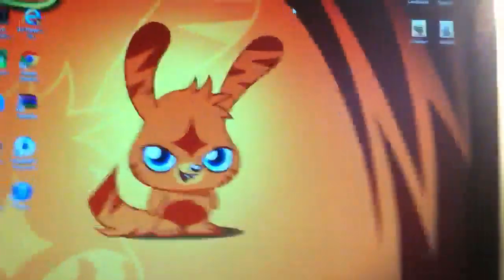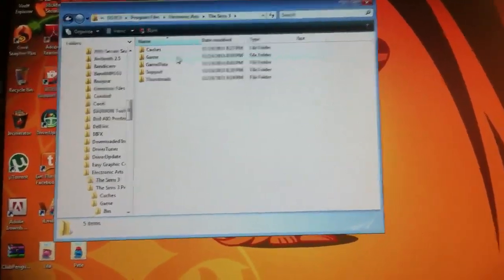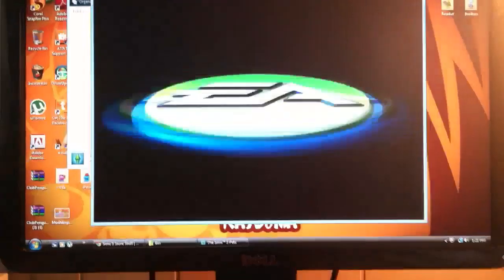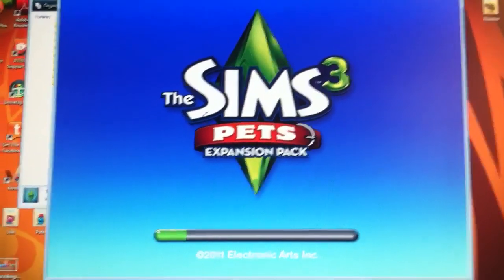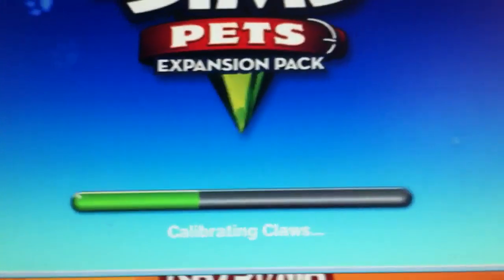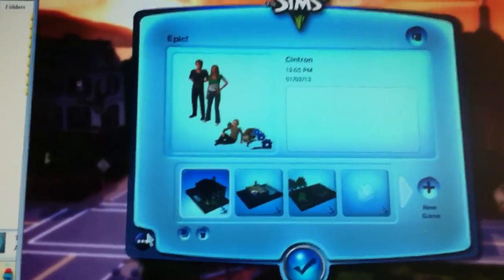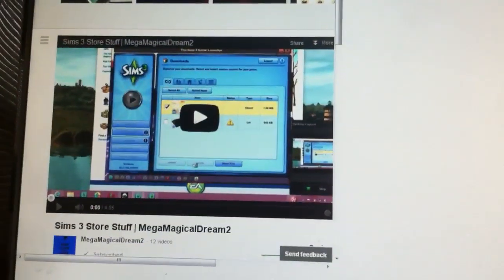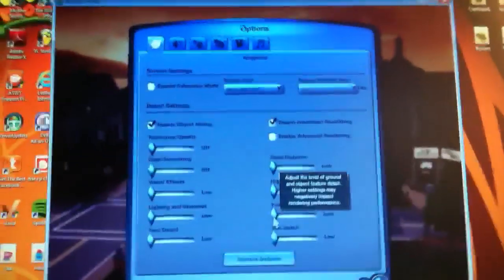How To Record The Sims 3 Gameplay!